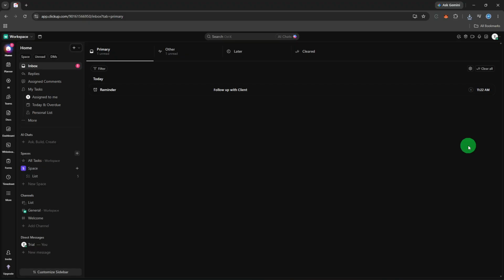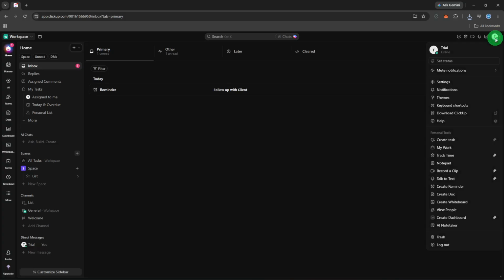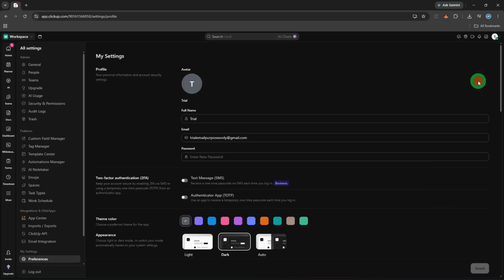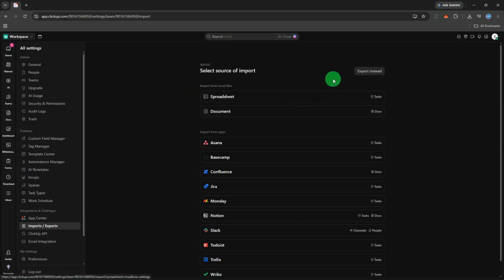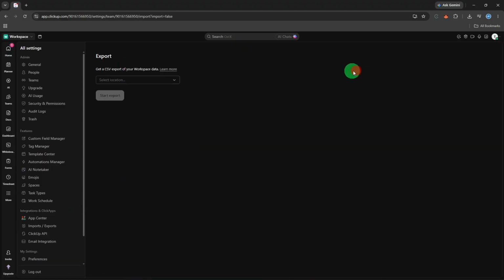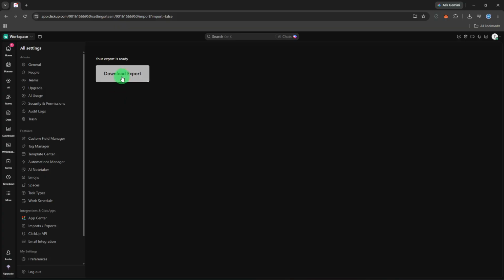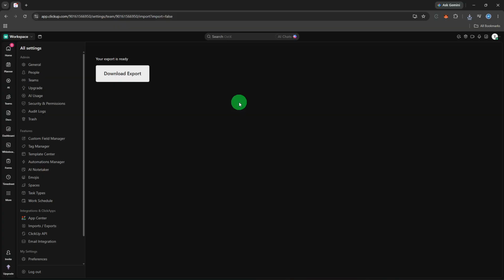Export To Excel On ClickUp [Cheat Sheet]